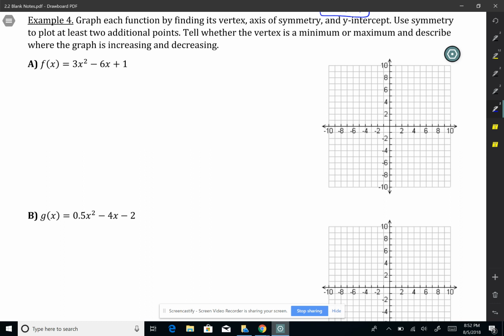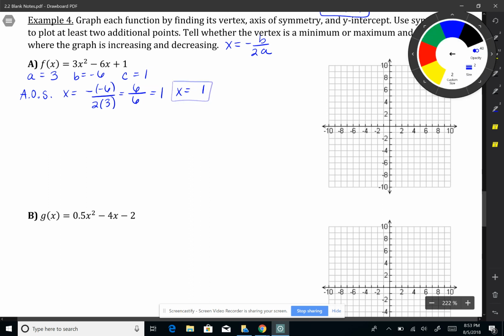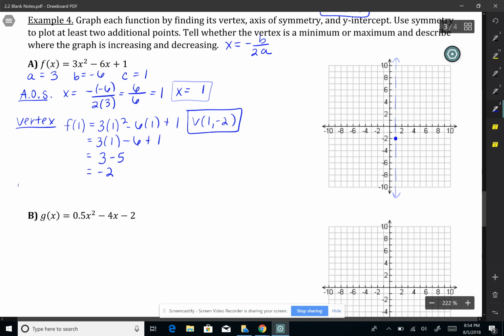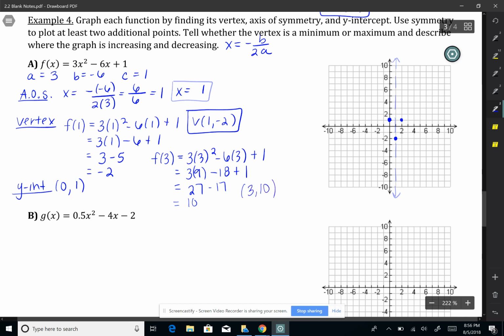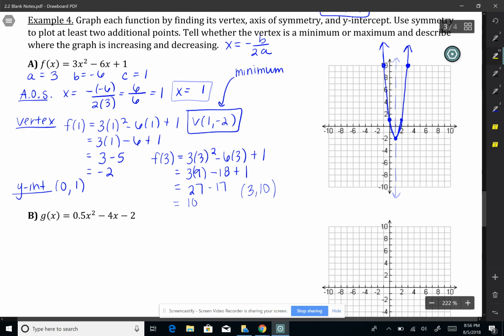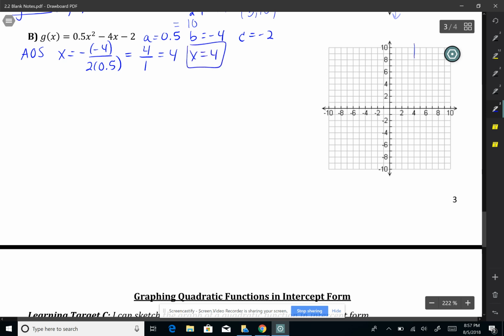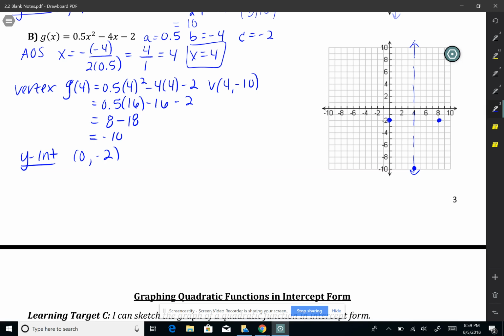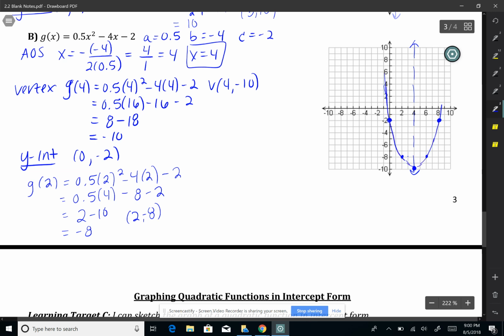2.2 Graphing Quadratic Functions in Standard Form - Part II